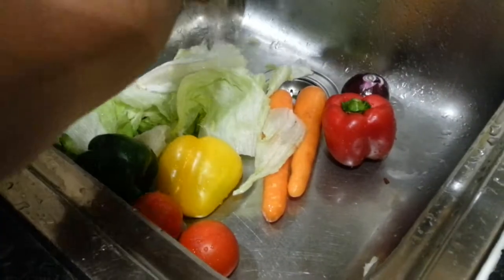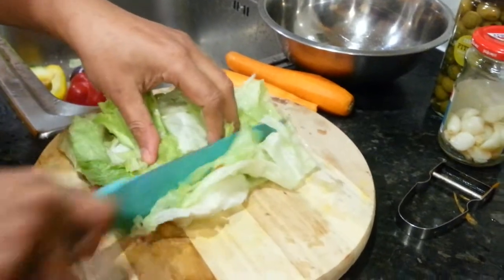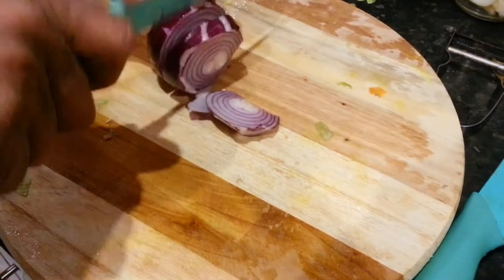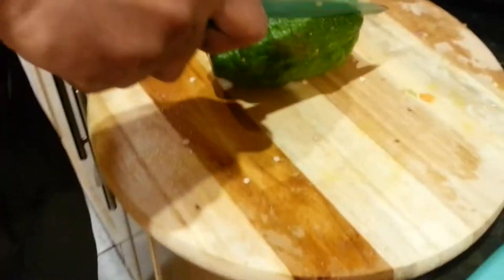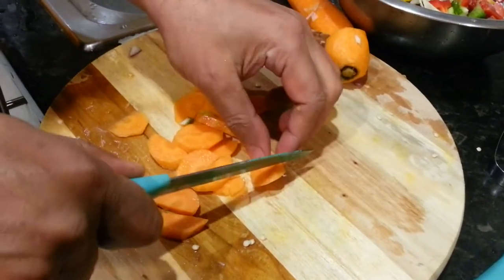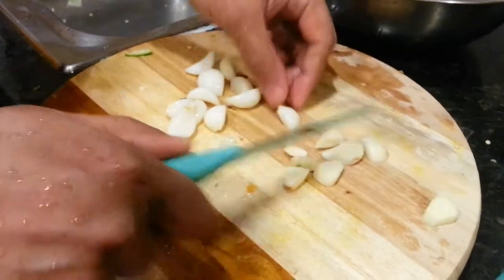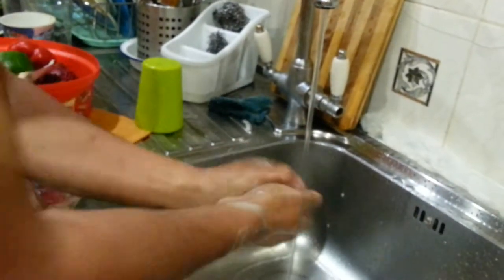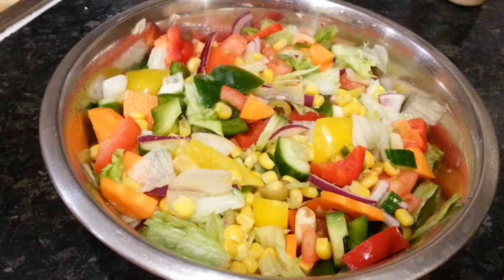Healthy mix green salad green salad recipe 12 December 2018